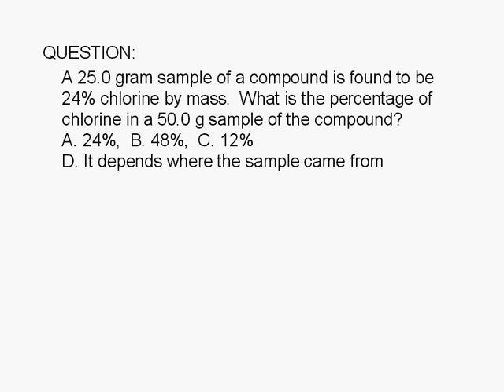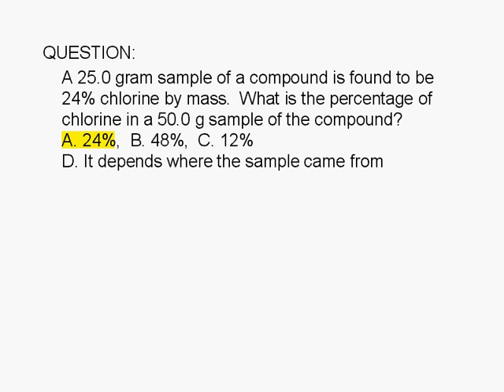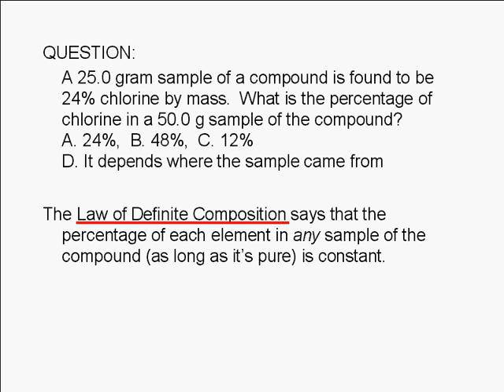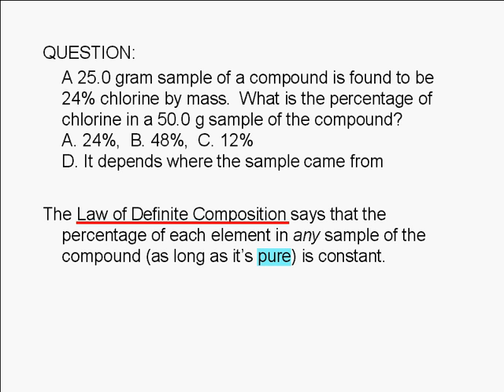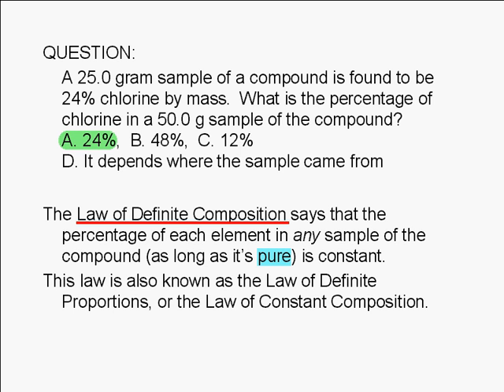1-9-1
A 25.0 gram sample of a compound is found to be 24% chlorine by mass.  What is the percentage of chlorine in a 50.0 g sample of the compound? A. 24%,  B. 48%,  C. 12%D. It depends where the sample came from